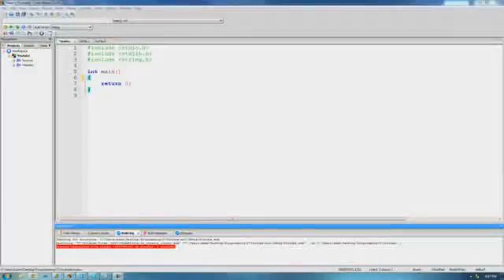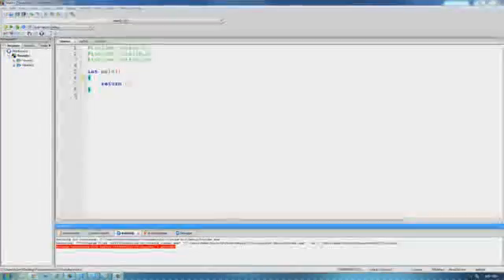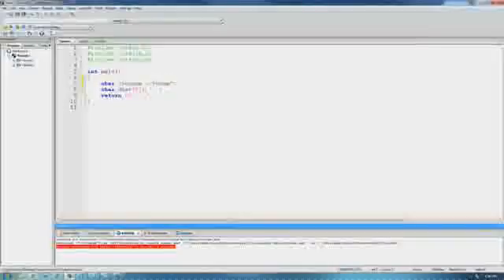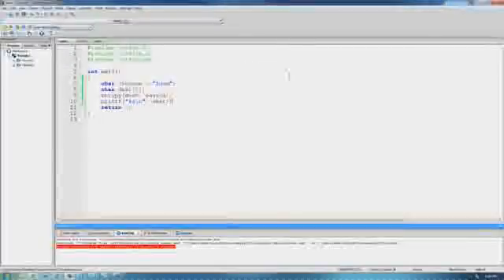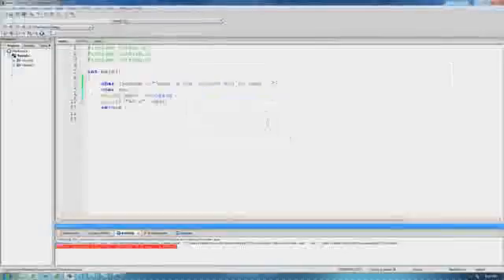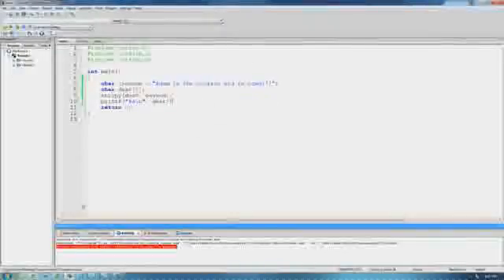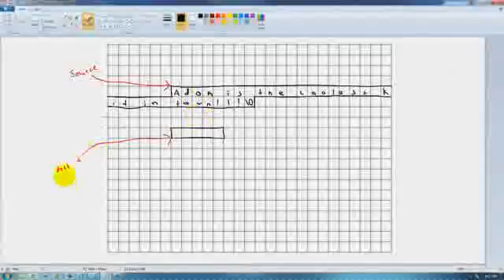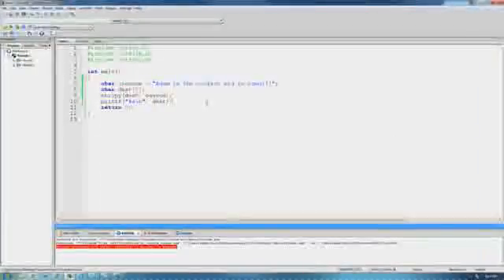C Programming Tutorial 51, String Functions pt 2